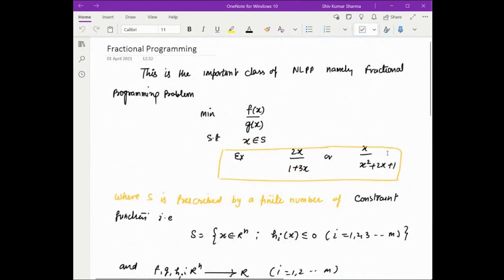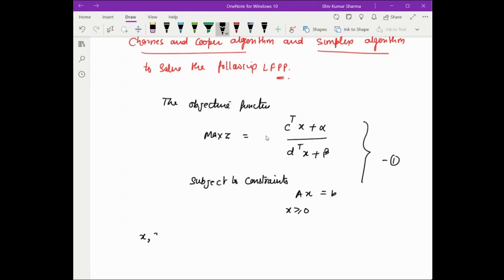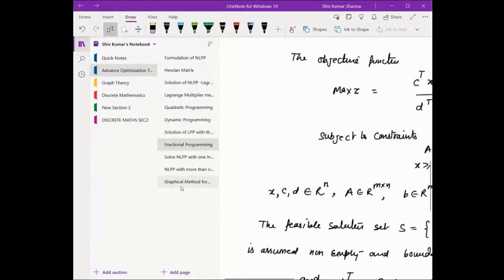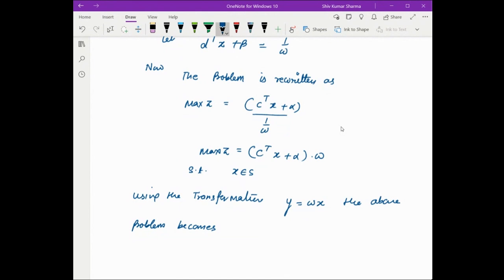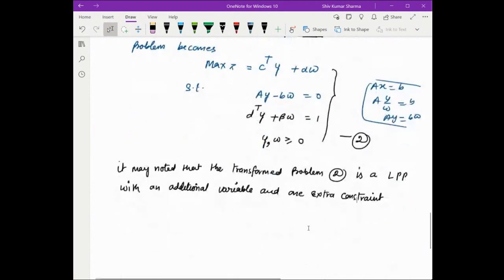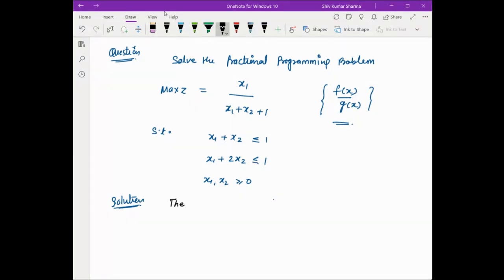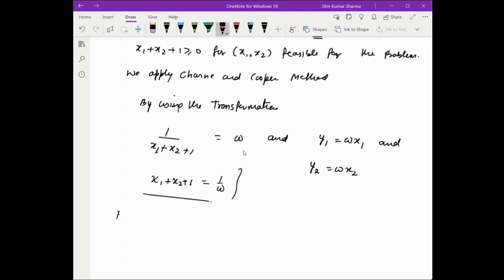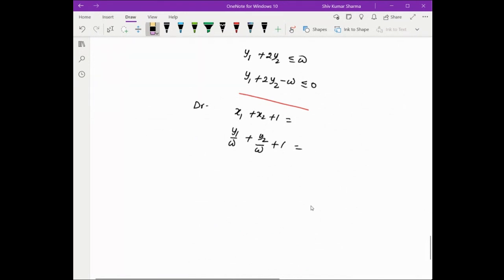Linear Fractional Programing Problem 1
Part 1 Advanced Optimization Techniques_LFPP